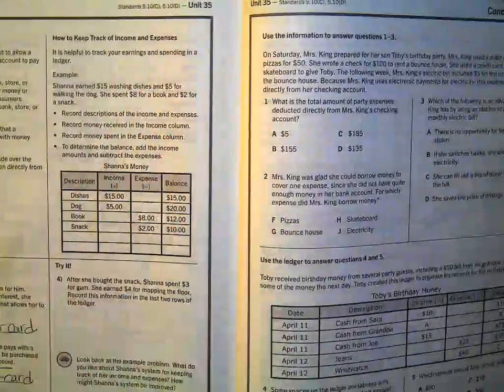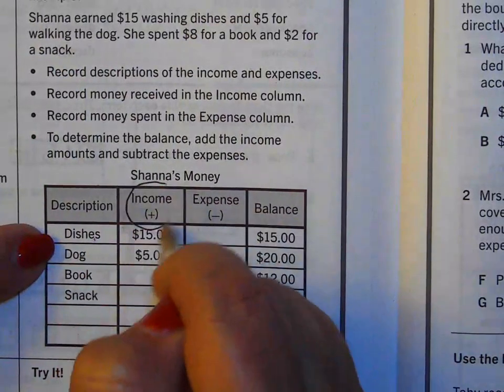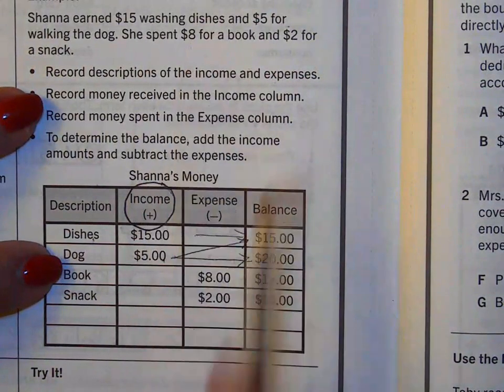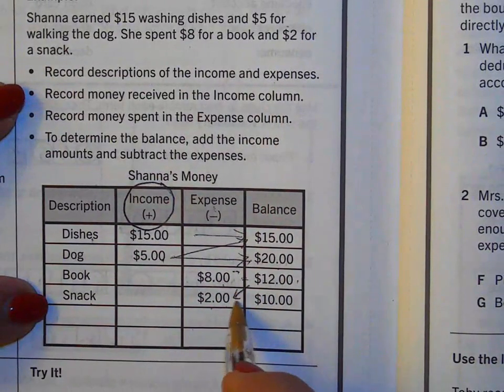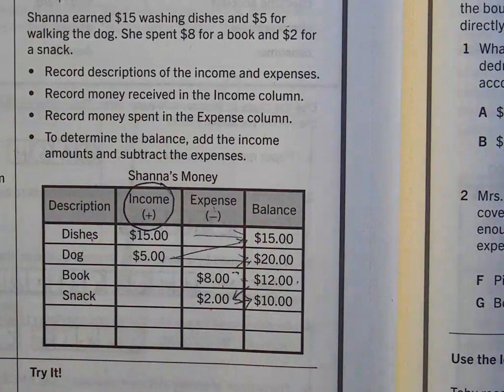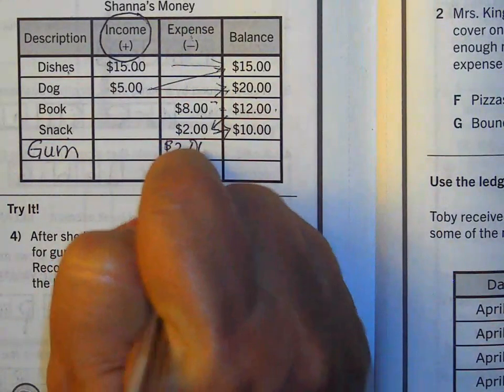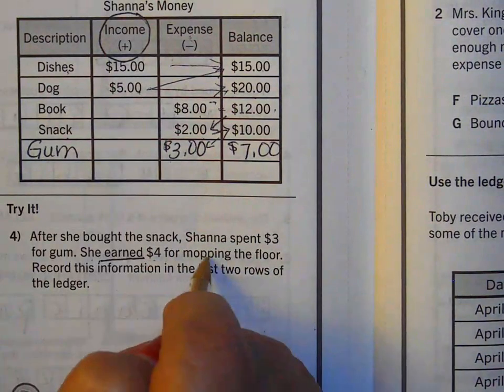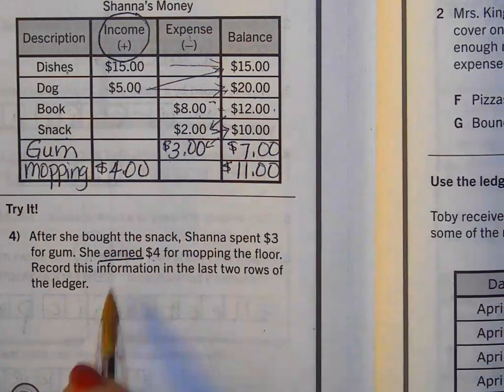Monday Homework 11-29